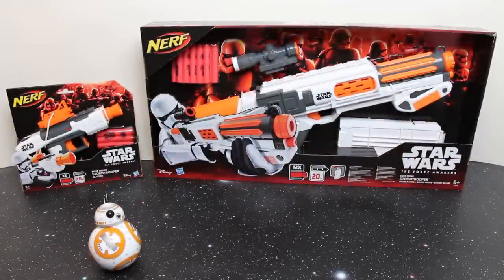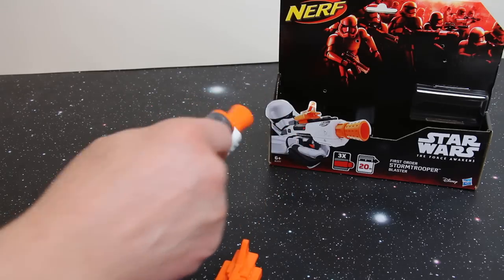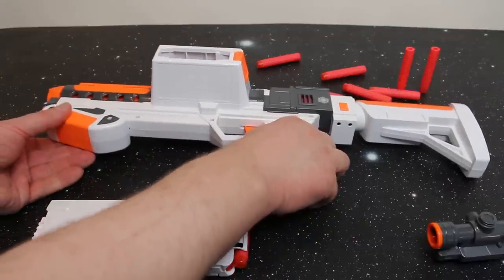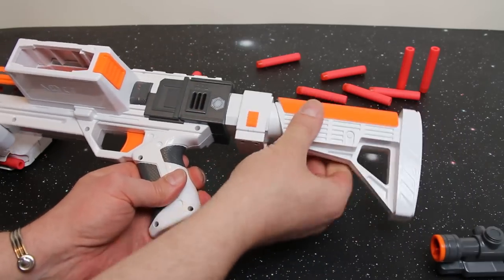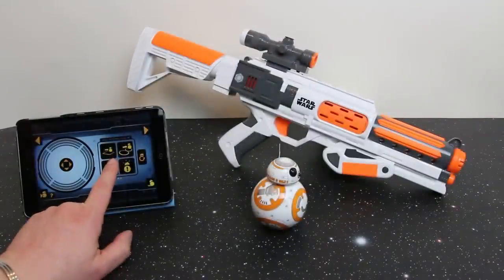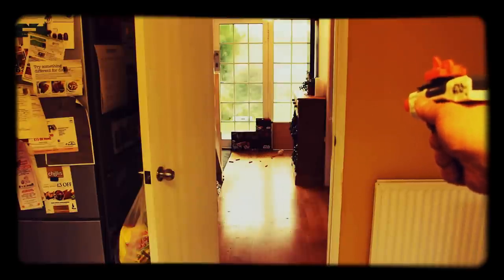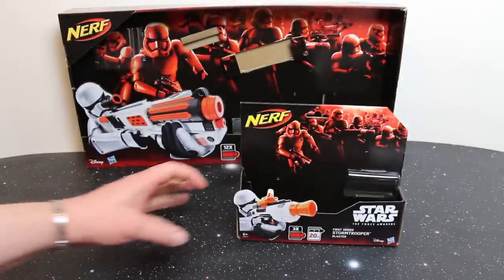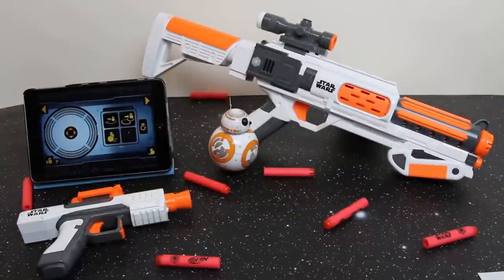NERF Star Wars VII First Order Blaster + Deluxe Blaster Detailed Review with BB-8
Detailed Hands-on Review including - Outdoor Range Tests, Slam Fire, Jam Door, Primed-to-fire indicator, Sights, Swapping over Sights, Safety Features, Close up look of exclusive Star Wars Nerf Darts & BB-8 moving target practise !